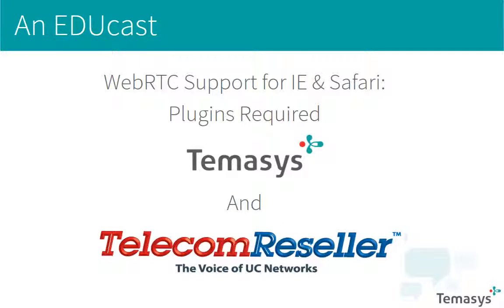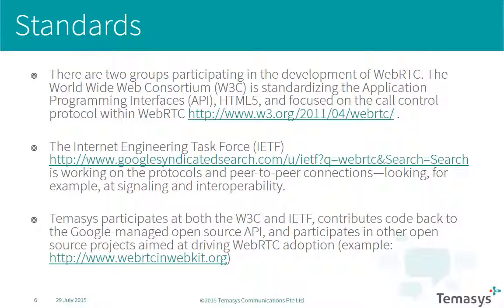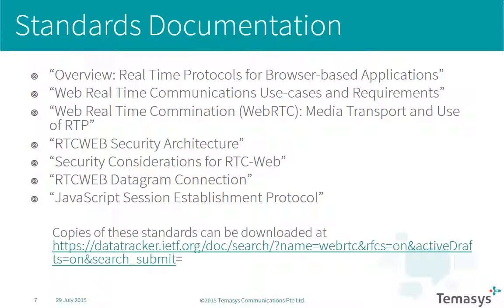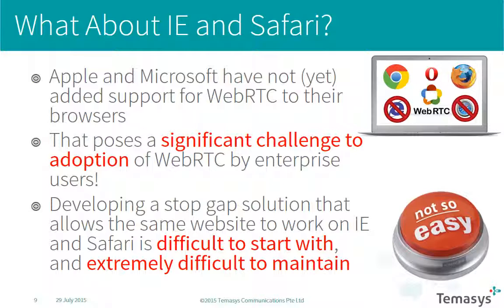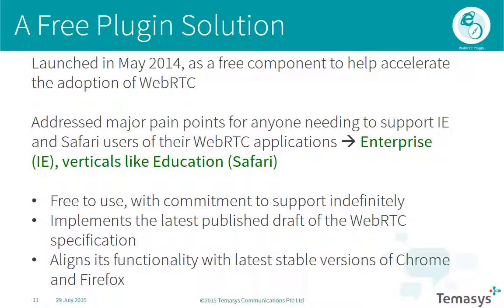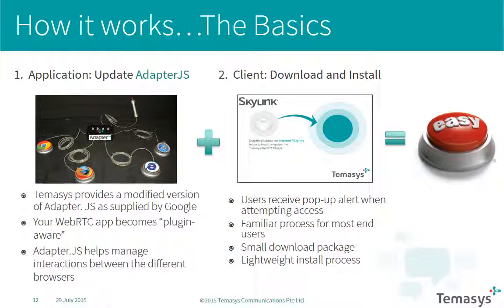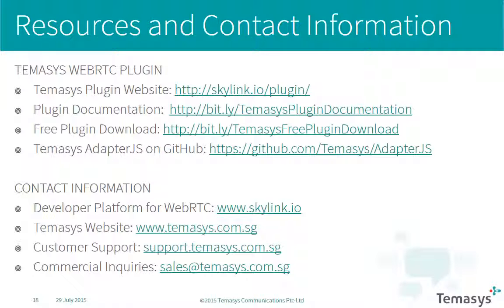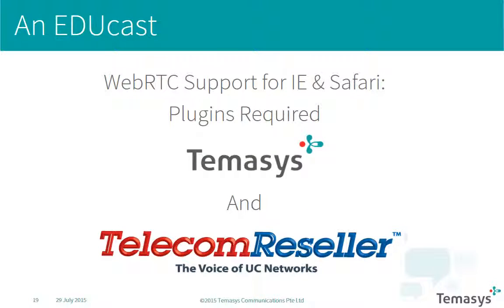WebRTC Support for IE & Safari: Plugins Required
Web Real Time Communications (WebRTC) is more than hype. It is being used successfully. WebRTC is an open source technology that allows Real Time Communication natively from a web browser. If you want an education in WebRTC, then this EDUcast is for you.
WebRTC is supported by Google, Mozilla, and Opera browsers (today) but not Internet Explorer (IE) or Safari. You need a plug in for these two browsers.
Chip Wilcox, CEO of Temasys, and Gary Audin discuss the development, standards, and application of WebRTC in this EDUcast. If you are considering or planning the use of WebRTC, then this EDUcast provides the information needed for a successful deployment. Chip describes the free plugin for IE and Safari that is available now. Two case studies demonstrate the value of WebRTC and the rapid development of applications.